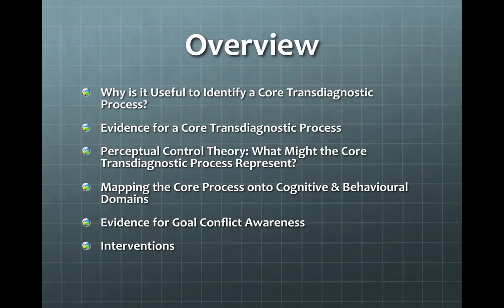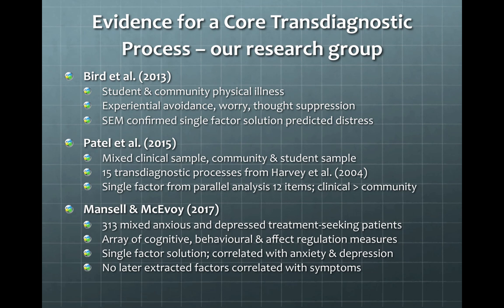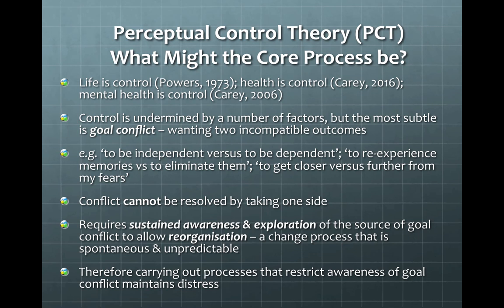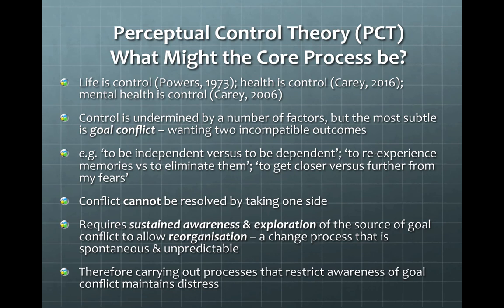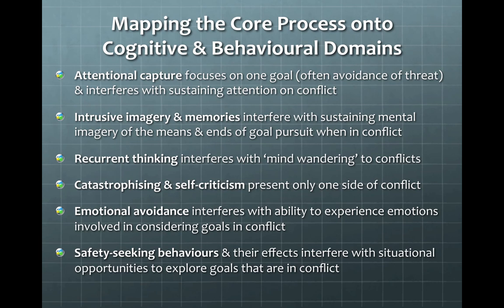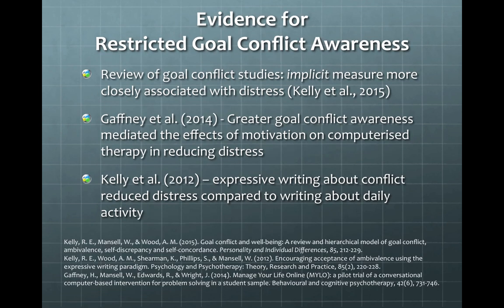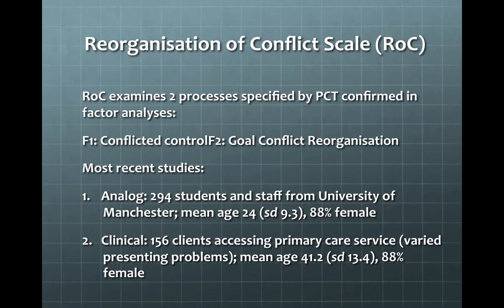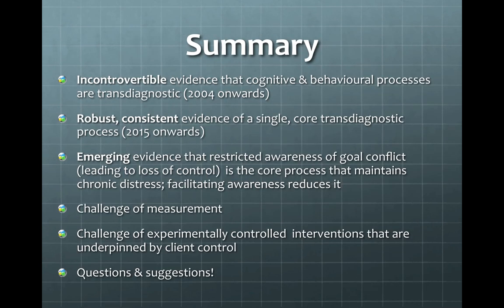The Evidence Regarding a Core Transdiagnostic Process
This is my talk to the Conference on Transdiagnostic Approaches to Mental Health Challenges held 17-18 September 2018.